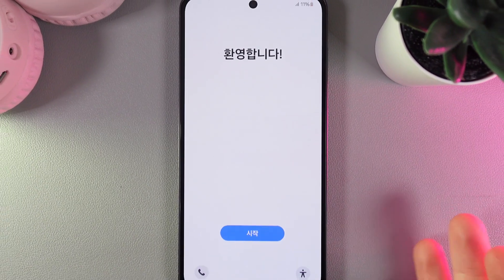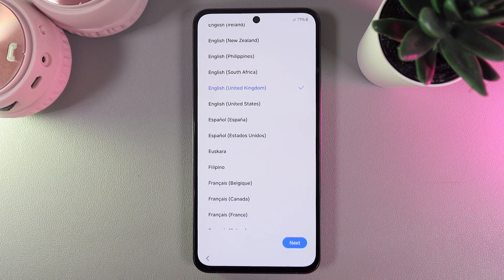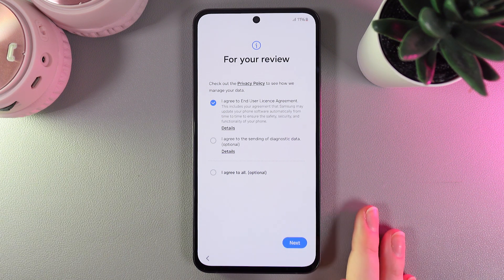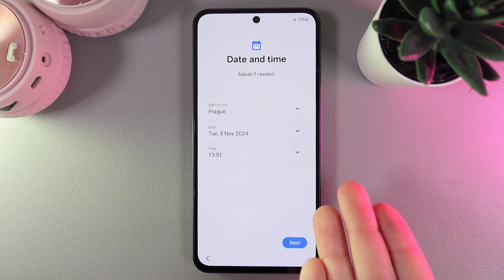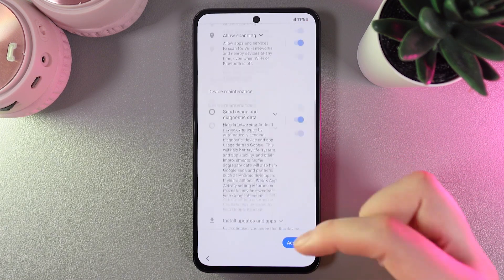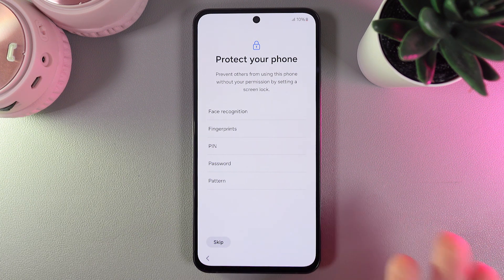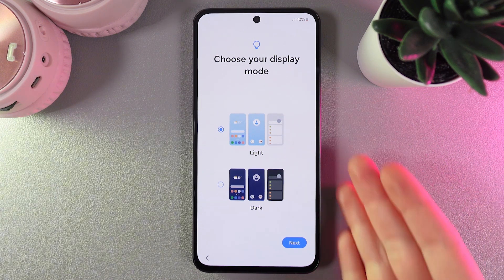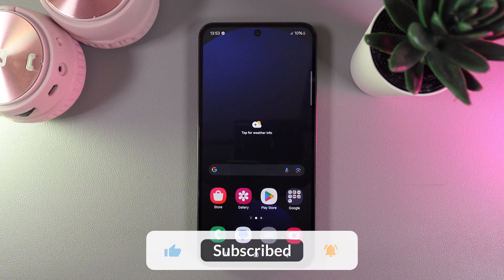How to Set Up Your Samsung Galaxy S24 FE: A Complete Guide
Discover the essential steps and tricks to get your new Samsung Galaxy S24 FE up and running smoothly in today's guide! From your first device setup to customizing your home screen and mastering gesture navigation, this video is packed with practical tips to enhance your user experience. Learn about the advanced camera features, how to manage notifications, and ensure your device's security with the latest software updates. Whether you're a new user or looking to optimize your Galaxy experience, this tutorial has everything you need!

This video also covers the following topics:
Setup Guide for Samsung Galaxy S24 FE
Initiating Your Samsung Galaxy S24 FE - Step by Step
How to Get Started with the Samsung Galaxy S24 FE